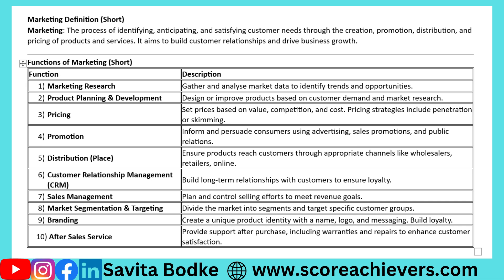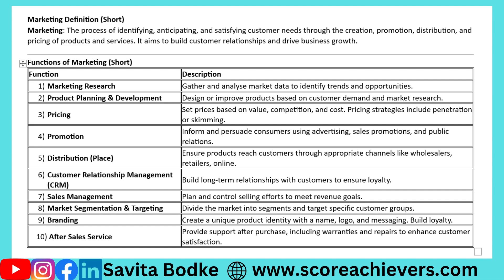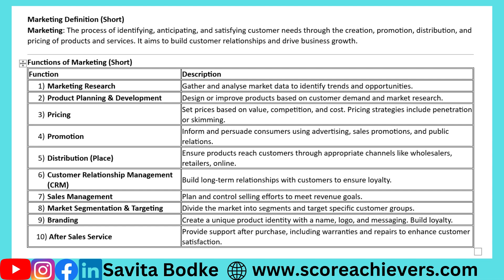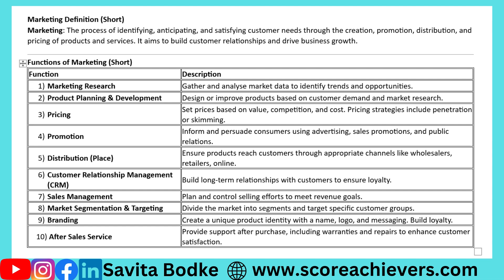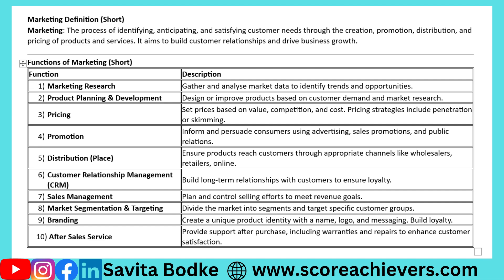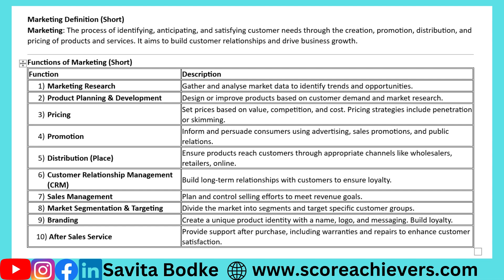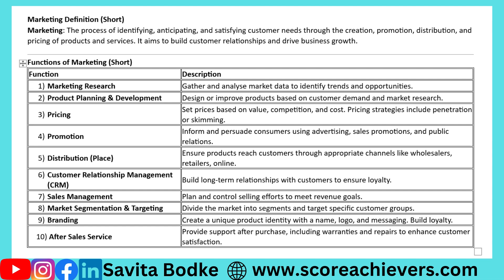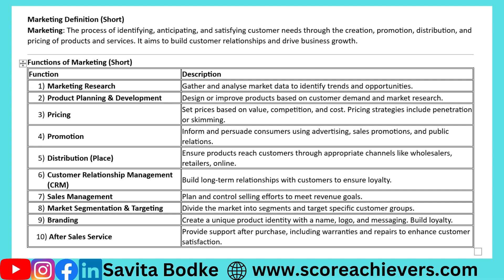Define Marketing. Explain its functions in detail. (Nov -2023) - Mumbai University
Definition of Marketing
Marketing is the process of identifying, anticipating, and fulfilling customer needs through product creation, promotion, distribution, and pricing. It builds customer relationships and drives business growth by delivering value.

Functions of Marketing
Marketing Research:
Gathers and analyzes market data to identify opportunities and trends.
Product Planning and Development:
Designs or improves products based on market research and customer needs.

Pricing:
Sets product prices considering competition, costs, and customer perception.
Promotion:
Uses advertising, PR, and sales tactics to inform and persuade customers.

Distribution (Place):
Ensures product availability through the right channels at the right time.
Customer Relationship Management (CRM):
Builds long-term relationships and retains customers through personalized communication.

Sales Management:
Plans and manages sales efforts to meet revenue goals.
Market Segmentation and Targeting:
Divides the market into segments and targets specific groups.

Branding:
Creates a unique identity for a product to differentiate it from competitors.

After-Sales Service:
Provides customer support after purchase to ensure satisfaction and loyalty.

TYBCOM Sem 5 Commerce Question Paper November 2023

Q.2) Answer ANY TWO of the following: (15 Marks)
a) Define Marketing. Explain its functions in detail.
b) What is the Marketing Information System (MIS)? Explain components of MIS.
c) Describe the Benefits of Market Segmentation

Q.3) Answer ANY TWO of the following: (15 Marks)
a) Elaborate the Concept of “Product Life Cycle”.
b) What is Product Positioning? Explain strategies involved in Product Positioning.
c) Explain various Pricing Strategies.

Q.4) Answer ANY TWO of the following: (15 Marks)
a) Explain the various components of Subply Chain Management.
b) What is Promotion? Explain the importance of Promotion?
c) What are the different components of sales management?

Q.5) Answer ANY TWO of the following: (15 Marks)
a) Explain the various strategies of Market Leader and Market Challenger.
b) Discuss the importance of green marketing.
c) Elaborate various career options available in marketing.

Q.6) Write short notes on ANY FOUR of the following: (20 Marks)
a) Importance of Marketing.
b) Customer Relationship Management.
c)Essentials of Good Package.
d) Bills required for Effective Selling.
e) Role of Consumer Organization.
f) Factors contributing to the success of a Brand.